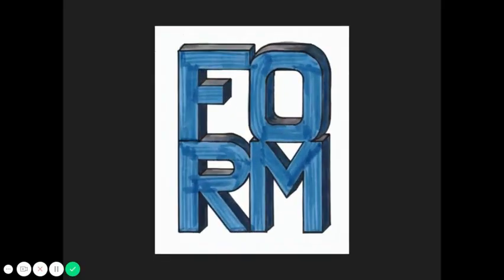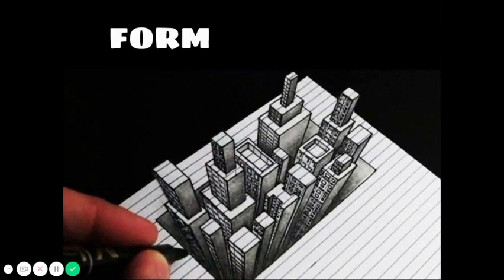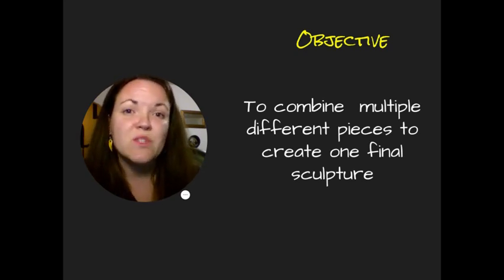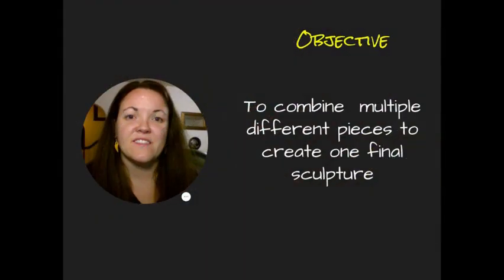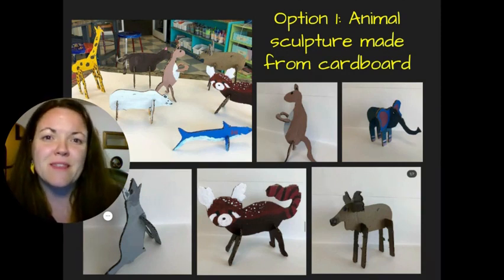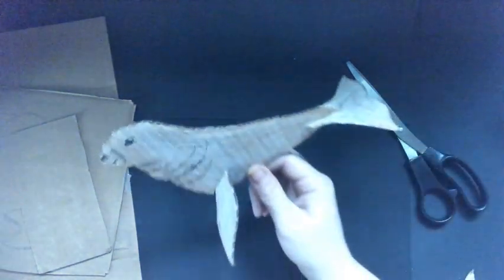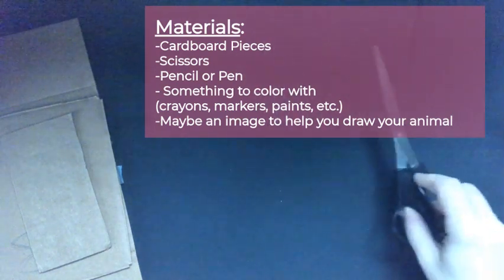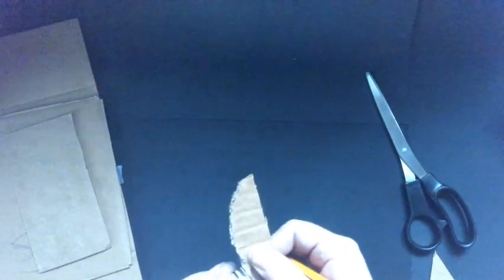Form: Building Cardboard Animals using Slots